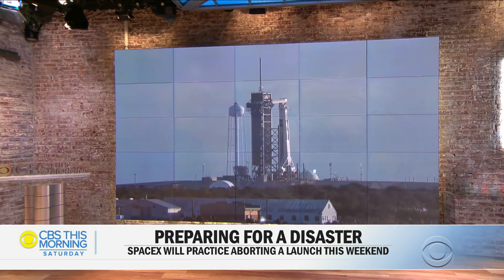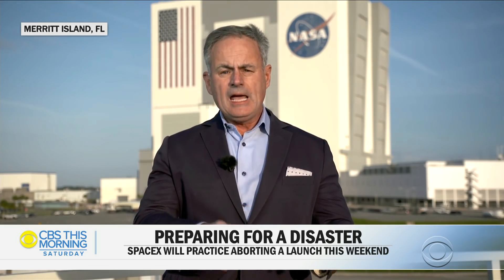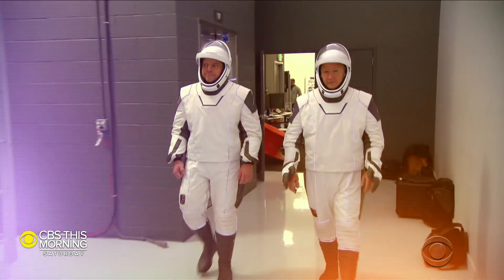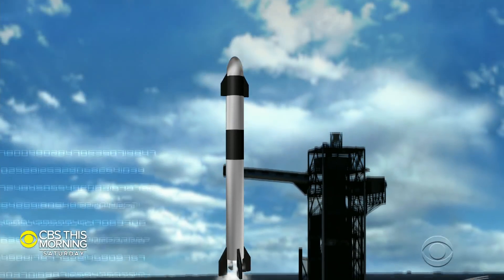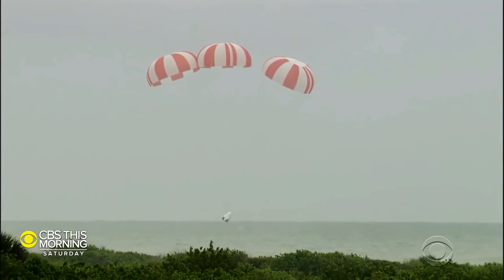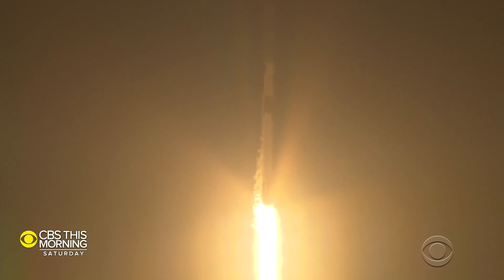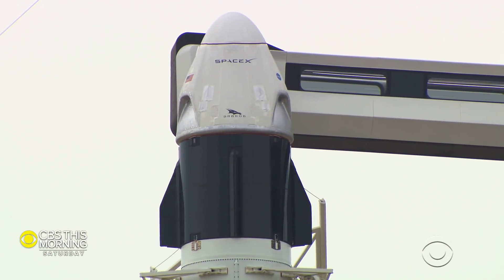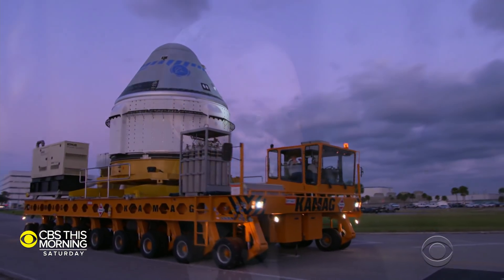Space X launch scrubbed, flight aims to test safety procedures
Space X is gearing up for a crucial test that could help send astronauts to space from U.S. soil for the first time in nearly a decade. The unmanned Dragon capsule will intentionally break off from the Falcon 9 rocket minutes after liftoff Sunday. The unmanned in-flight abort test aims to prove Space X can return astronauts to safety in the event of an emergency. Mark Strassman reports from Kennedy Space Center in Florida, where Saturday's launch was postponed due to weather.